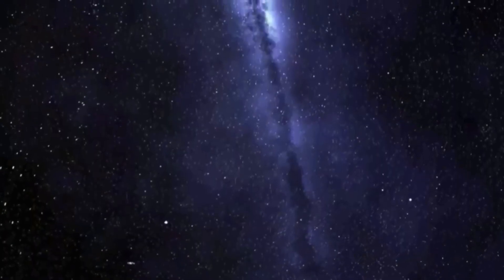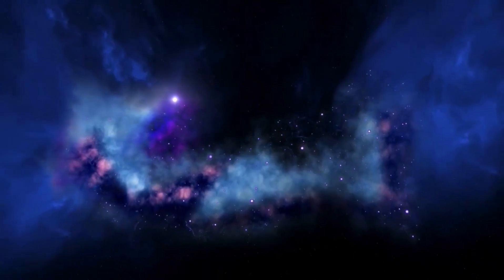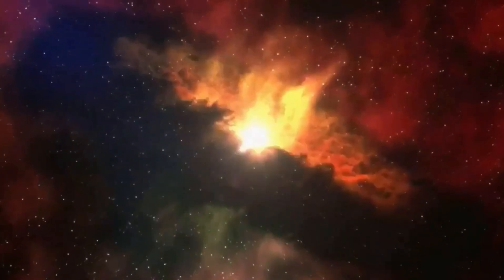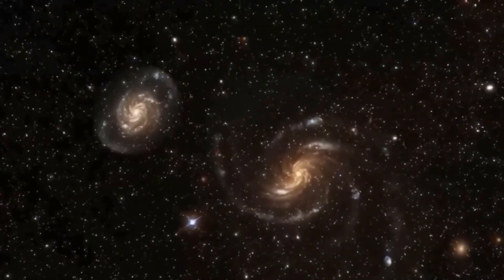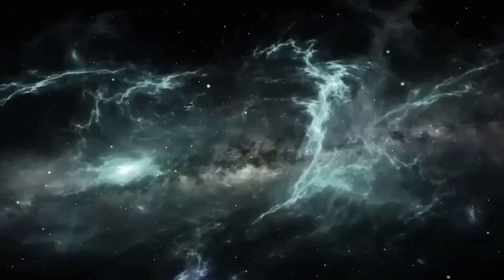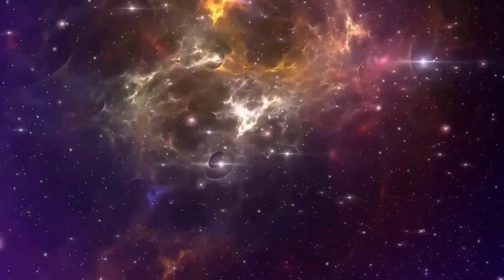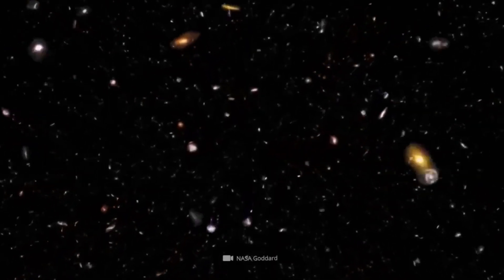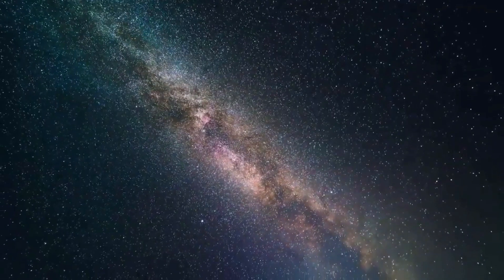2 MINUTE AGO! James Webb Telescope Recieves Alarming Signal From Andromeda Galaxy!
2 MINUTE AGO! James Webb Telescope Recieves Alarming Signal From Andromeda Galaxy!

The revelation that the Milky Way is not the solitary galaxy in existence shook the very foundation of our understanding, forcing us to confront the humbling reality that we are but a speck in the infinite expanse of the universe. While our knowledge of Andromeda has grown over the course of the last century, much of it has been gleaned from observations made from the confines of our home planet. However, with the advent of groundbreaking technologies such as the James Webb Space Telescope, our ability to explore and comprehend the cosmos has undergone a monumental shift.

On this channel, you are in the right place to dive deep into the universe and join us on our journeys of science and exploration. We will take you from science to the frontiers of space, to planets lost among billions of stars, and to the space travels of the future.

We are happy to be with you on this exciting journey of science, space and discovery!